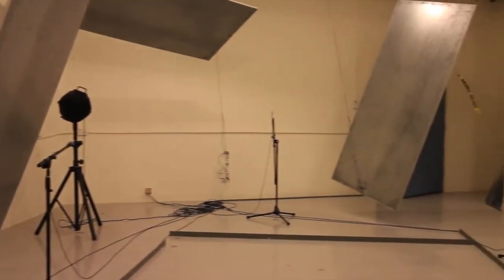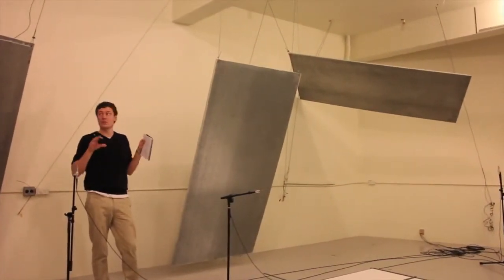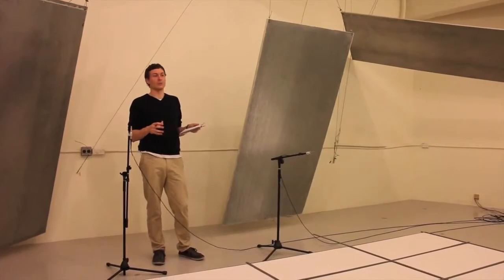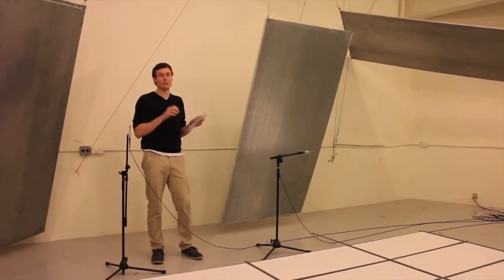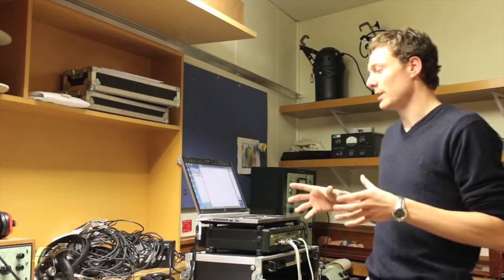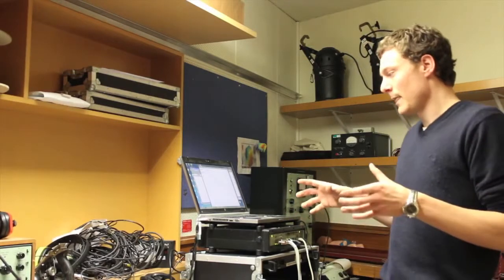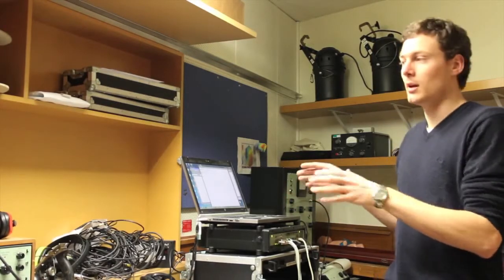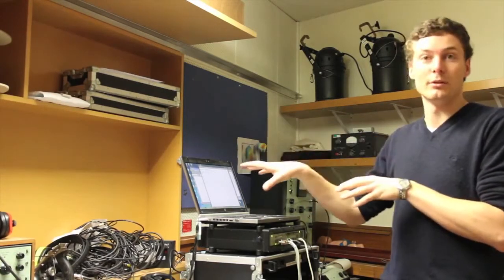NRC Sound testing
Noise Reduction Co-efficient Testing in the Acoustics Laboratory at Canterbury University in Christchurch (New Zealand)